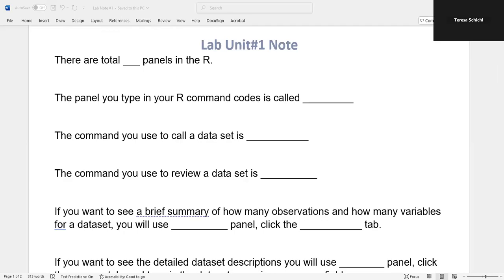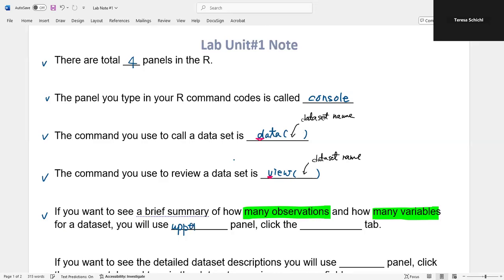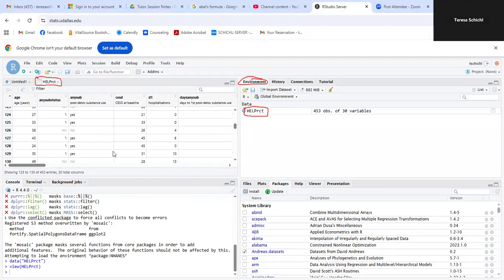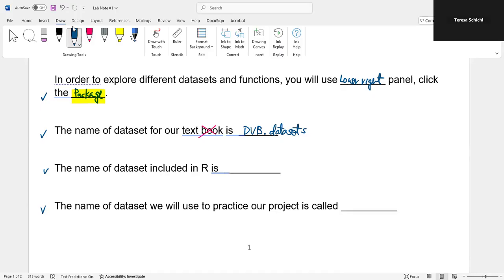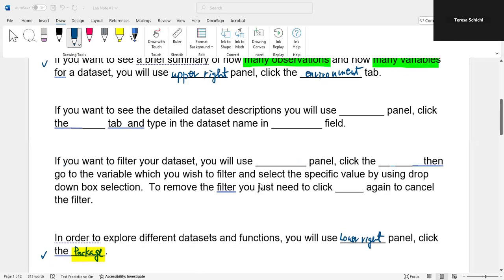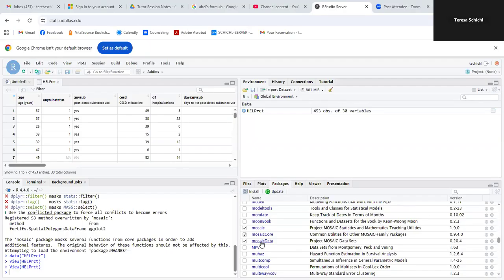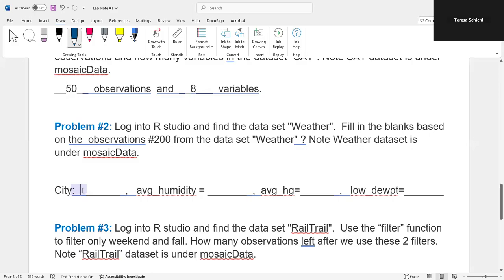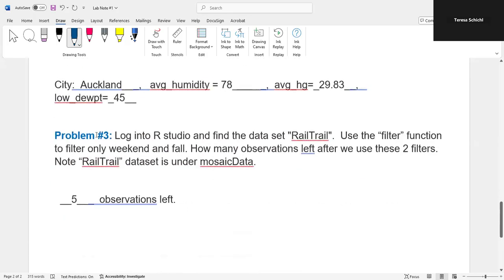R Lab Note 1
R Lab Note 1 - learn how to use R command data(), view(), filter